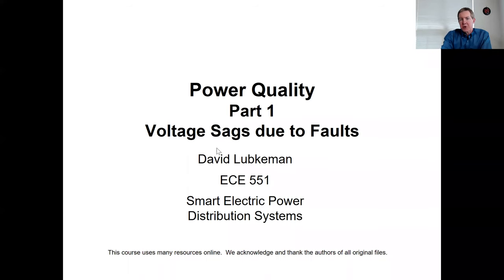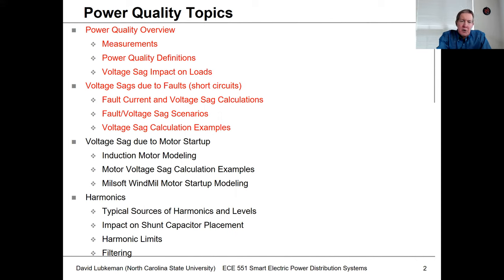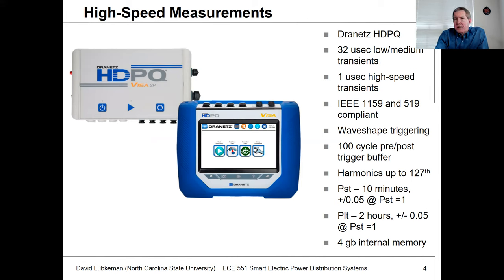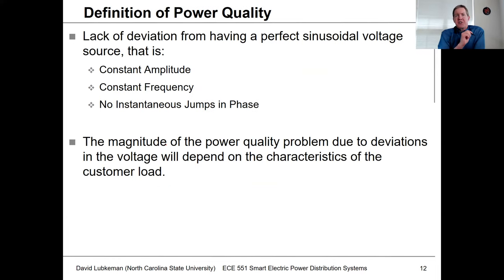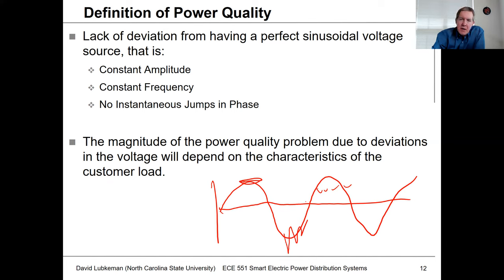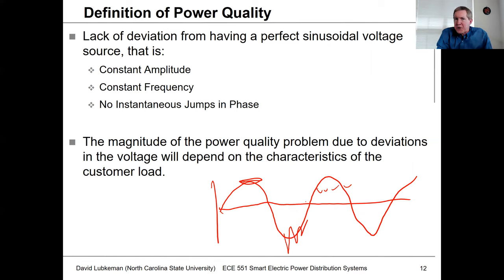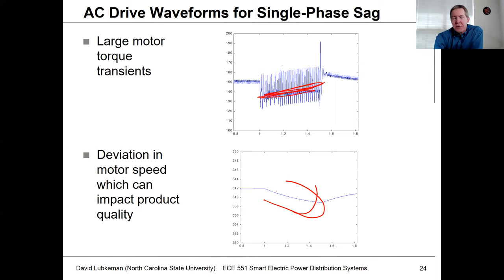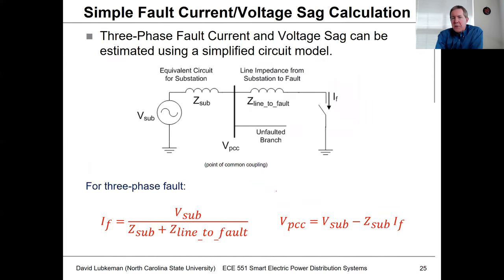Lecture 22a: Power Quality Part 1 - Overview - Power Distribution Systems Spring 2021 - Lubkeman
Introduction to power quality and definitions.  Example simulation showing impact of voltage sag on industrial load. Recorded in Spring 2021.